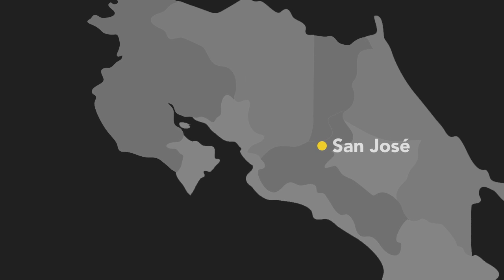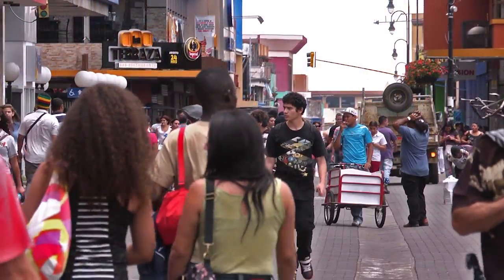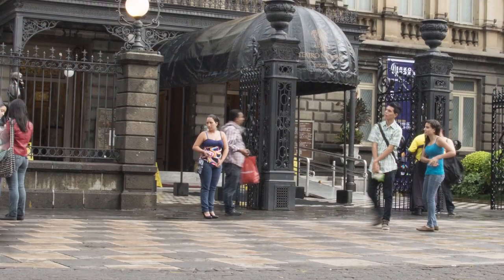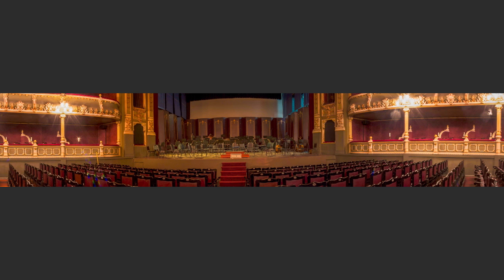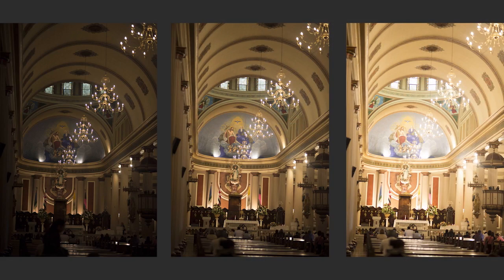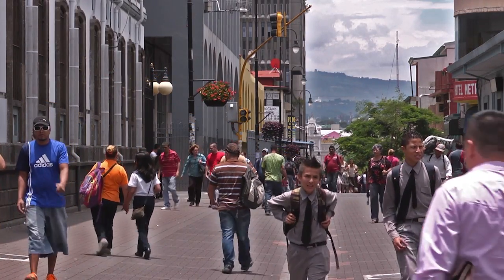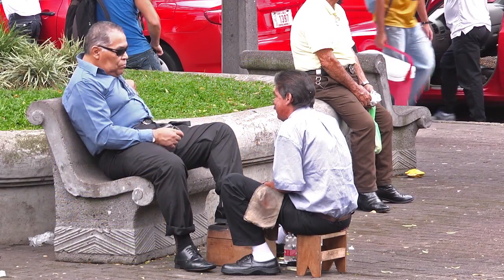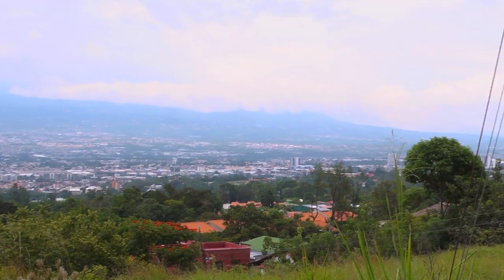07 02 Architecture 1